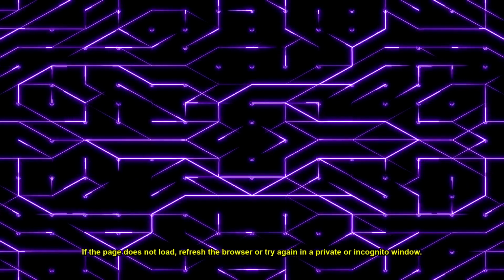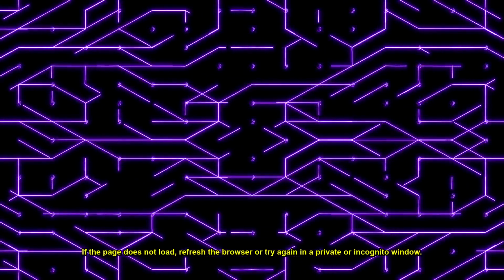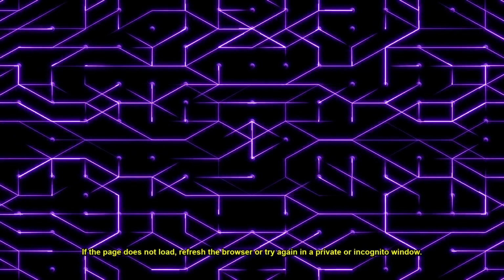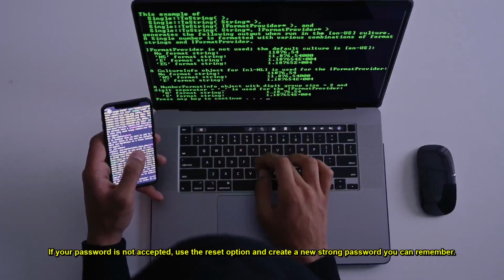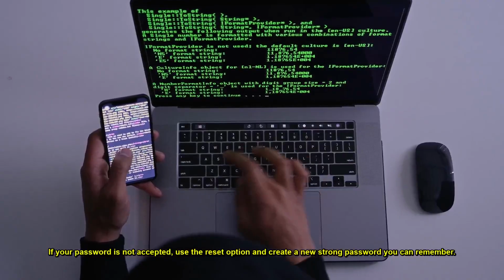How to backup with GitLab repos for UI components - Detailed Guide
In this comprehensive tutorial, we guide you through the process of backing up your UI components using GitLab repositories. Whether you're a beginner or an experienced developer, this step-by-step guide will help you understand the best practices for managing your UI assets effectively. Learn how to set up your GitLab environment, create repositories, and implement backup strategies to ensure your valuable work is always safe and accessible.